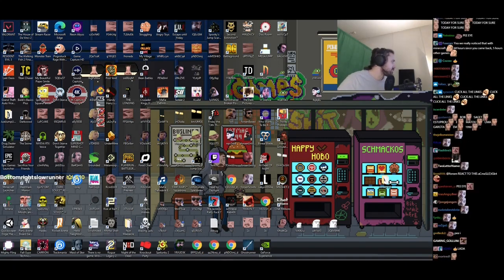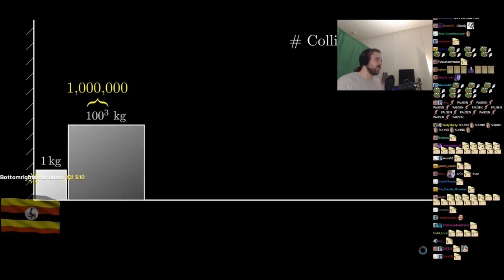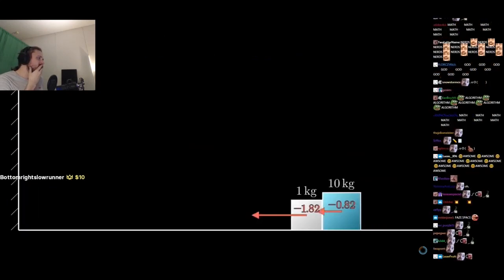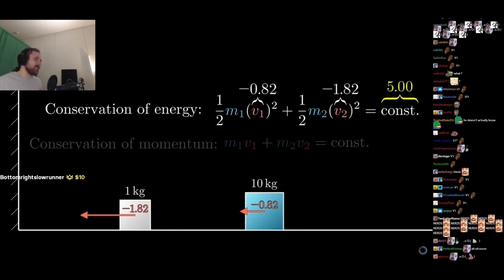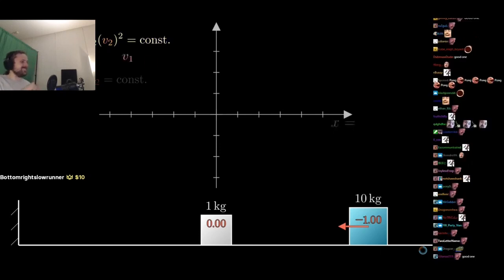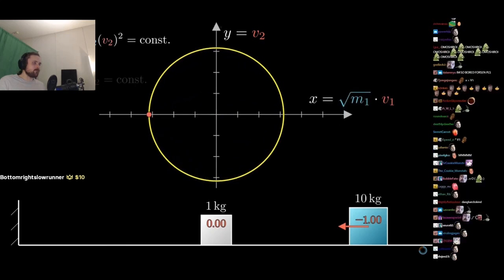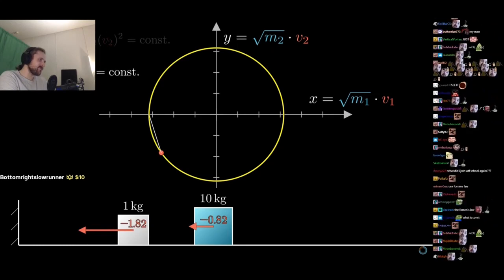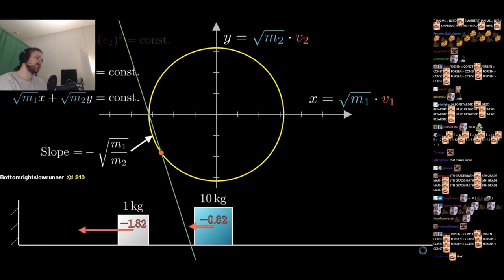Forsen Reacts | Why do colliding blocks compute pi?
Date of stream: Jan 13 2021